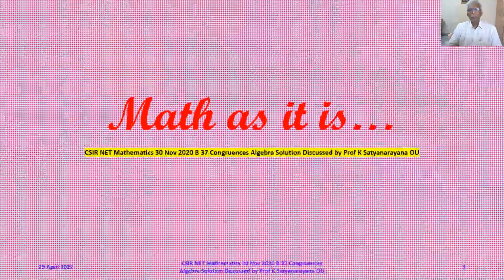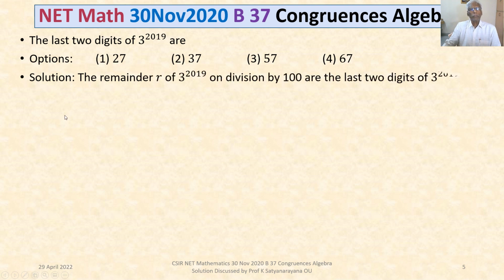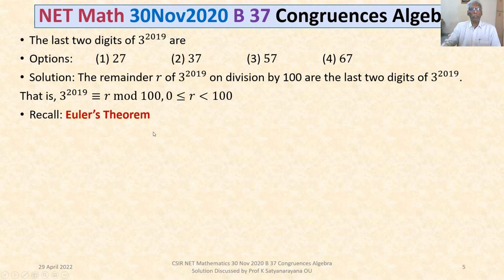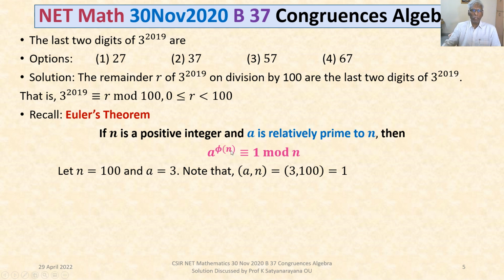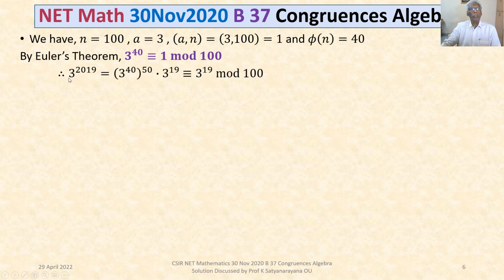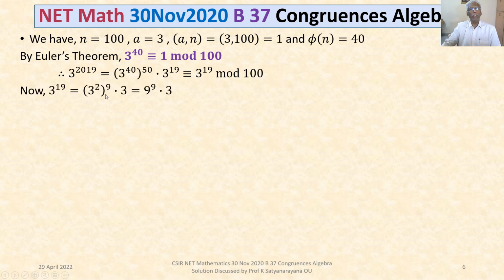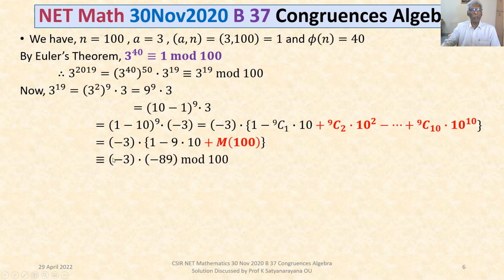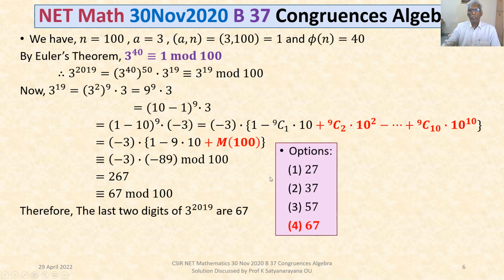CSIR NET Mathematics 30 Nov 2020 B 37 Congruences Algebra Soln Discussed by Prof K Satyanarayana OU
The solution of a problem from the section Algebra, that appeared in CSIR NET held on 30112020, discussed in detail. The problem is on Congruences.